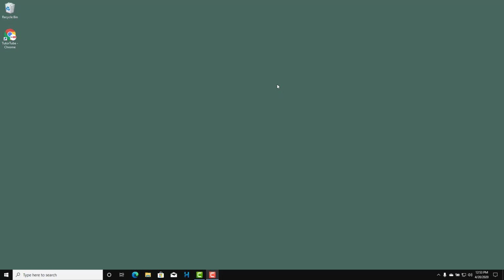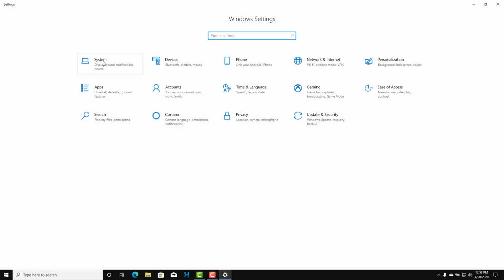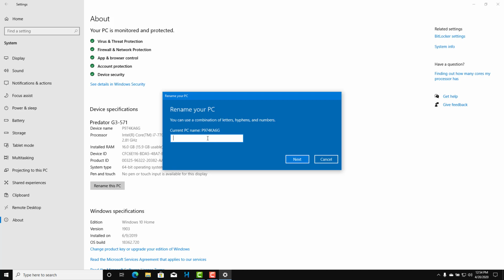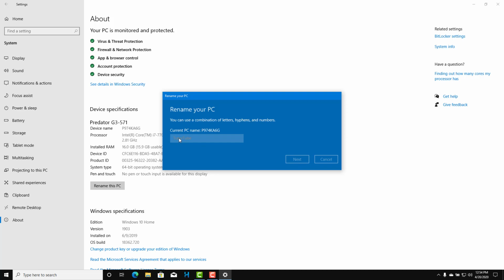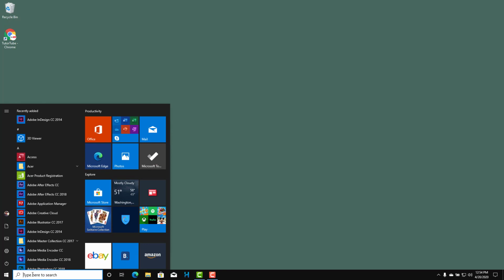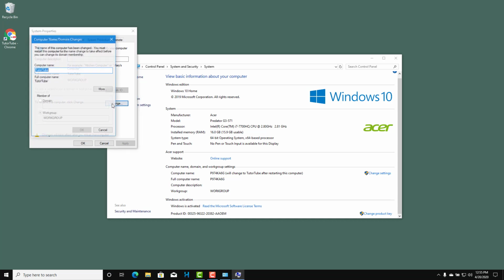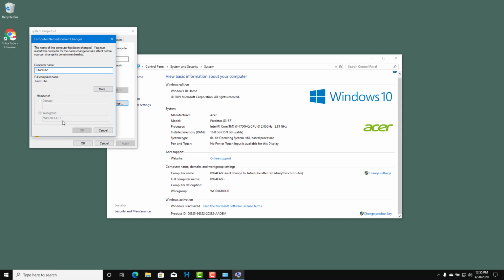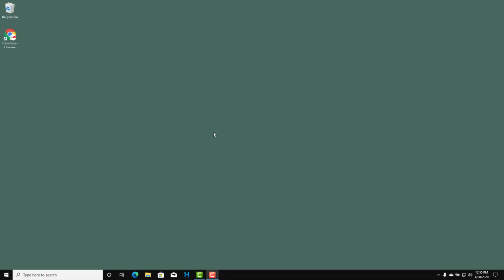Windows 10 Tutorial - Lesson 61 - Changing PC Name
In this tutorial, we will be discussing about Changing PC Name in Windows 10